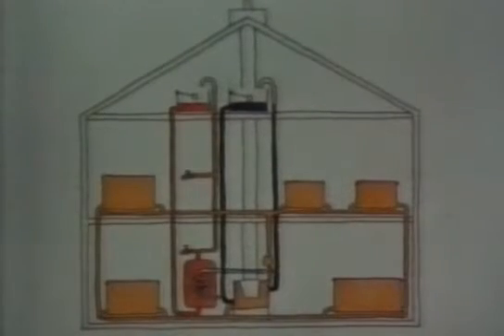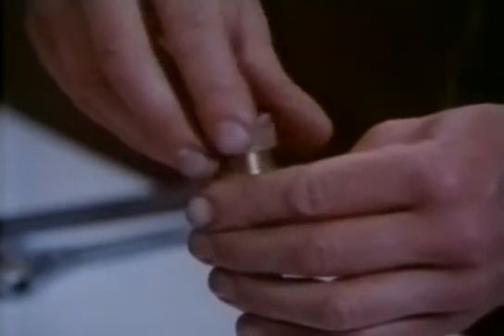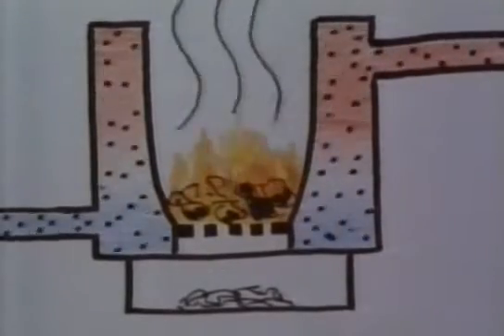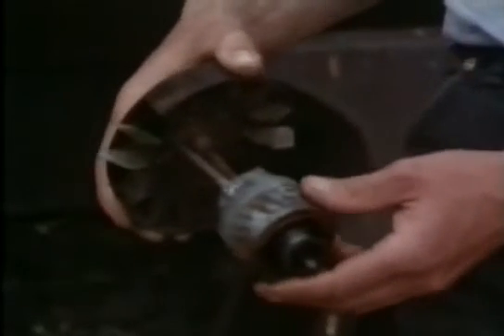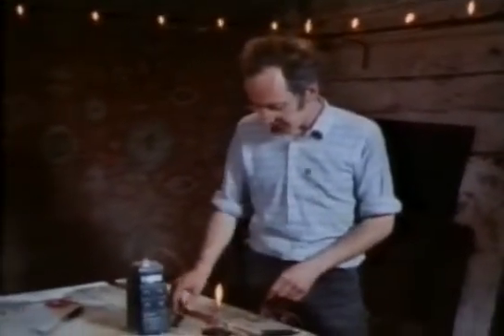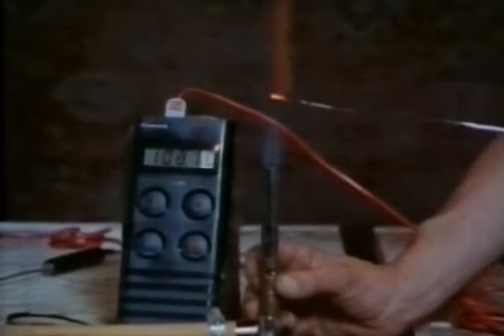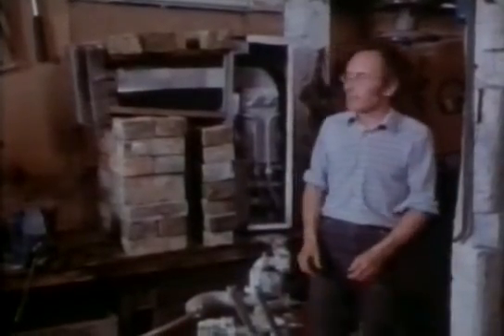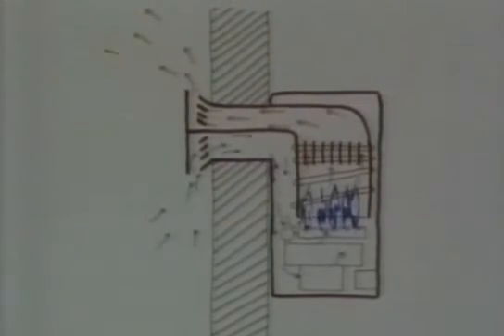The Secret Life Of Machines - The Central Heating System Part-2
Season 1 - Episode 5  - The Central Heating System